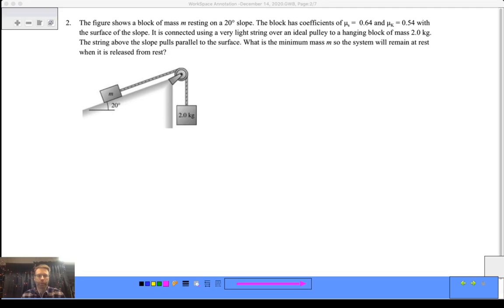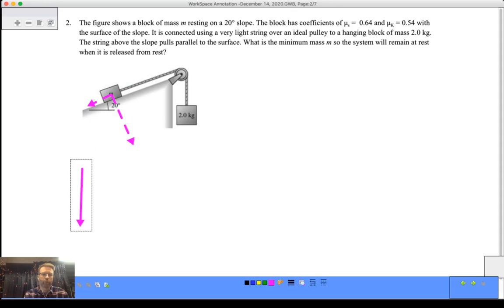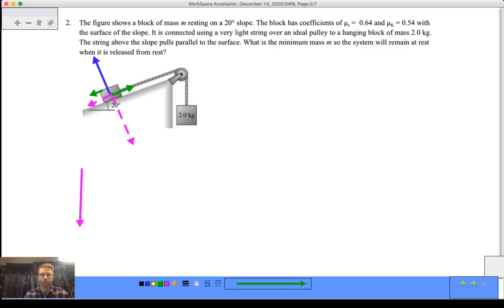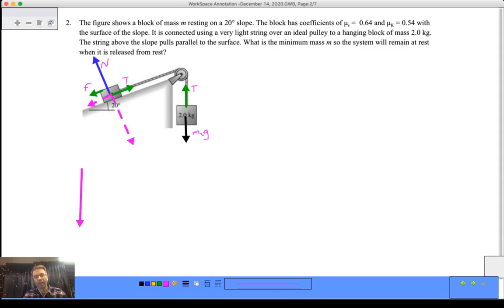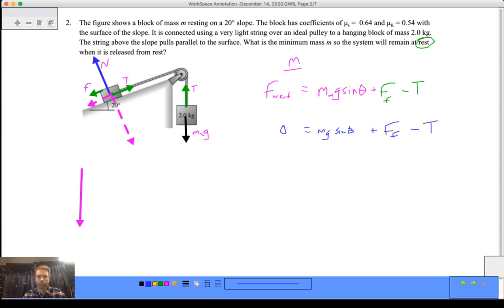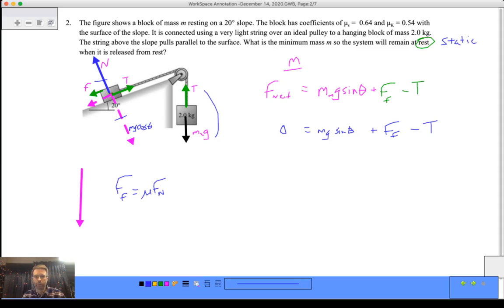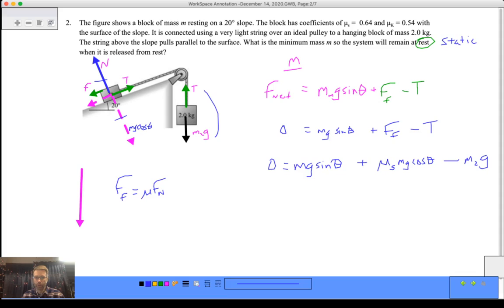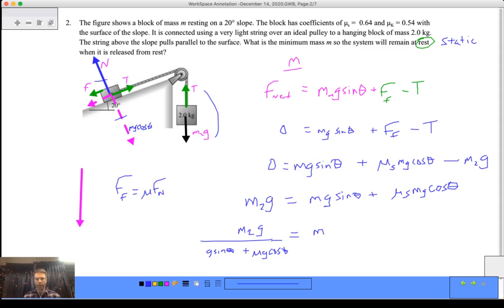VFPM Practice 2